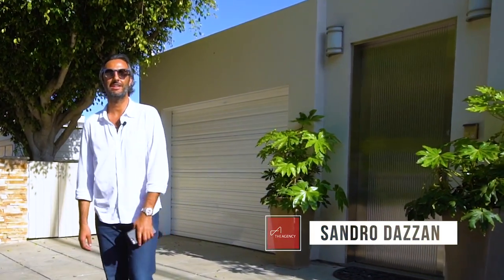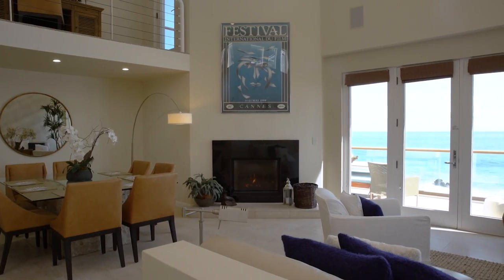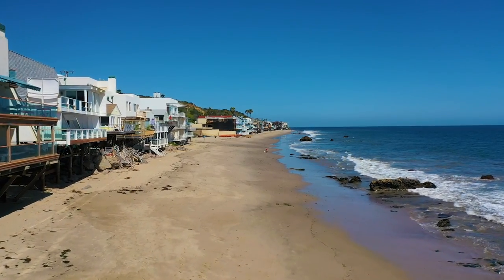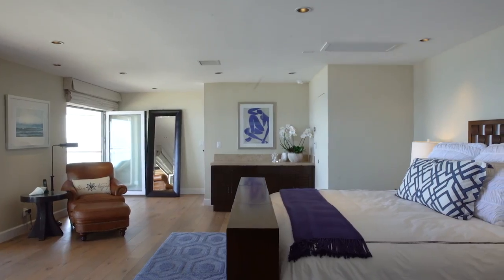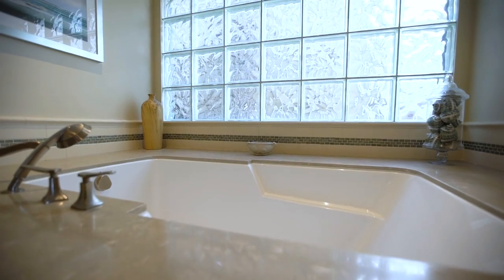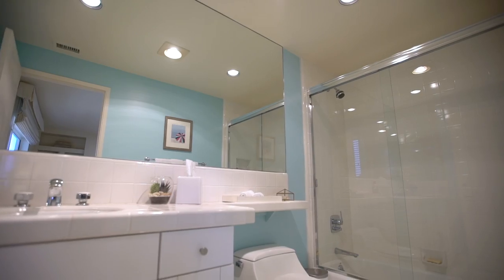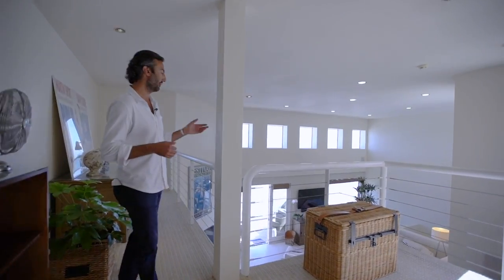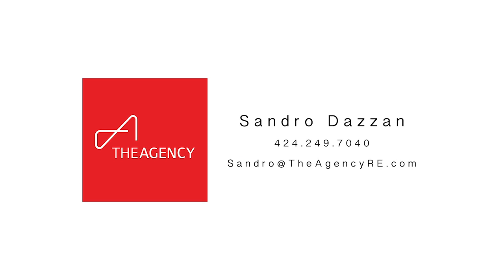24818 Malibu Road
Beautiful contemporary beach house on a great sandy section of Malibu Road. Large entryway leads to the spacious two-story oceanfront living room and dining area with fireplace. Gourmet kitchen with stainless steel appliances and Viking oven and range. Floor-to-ceiling windows opening to expansive oceanfront deck with new electric awnings and direct stairs to the beach. Oceanfront master suite on own level with wide plank oak floors and fireplace and luxurious bathroom.